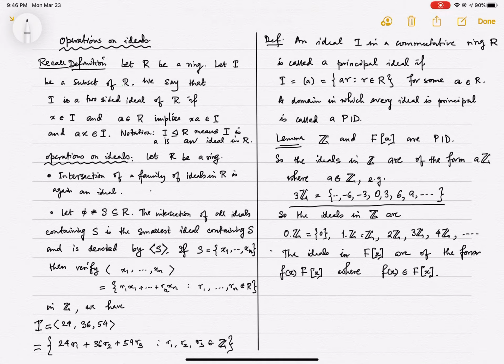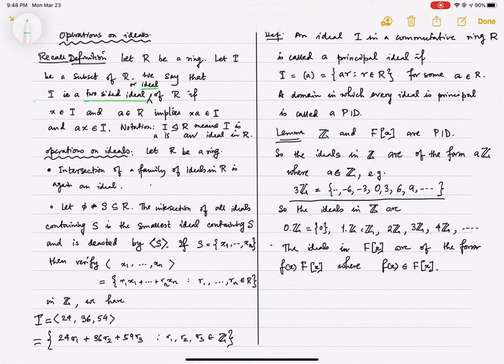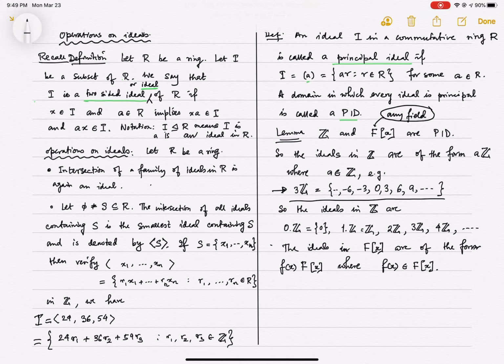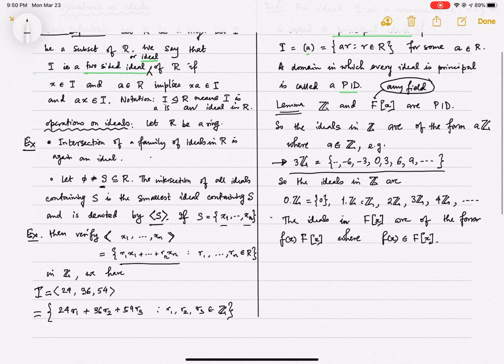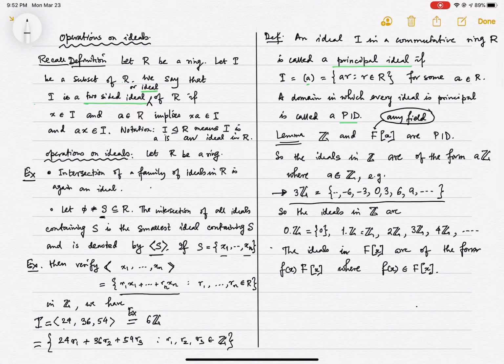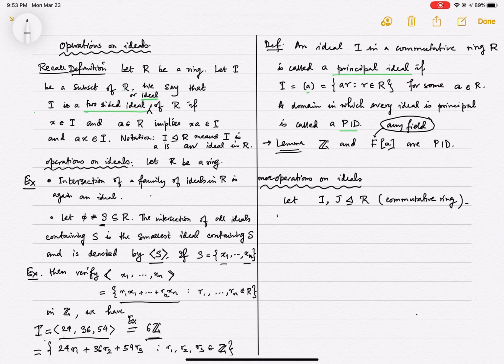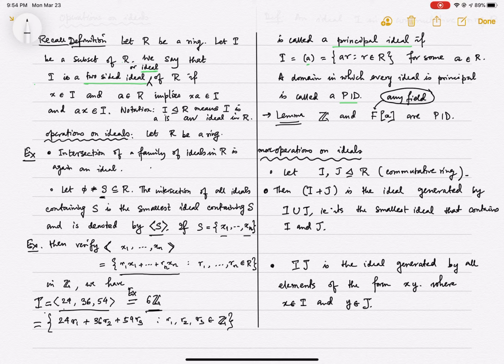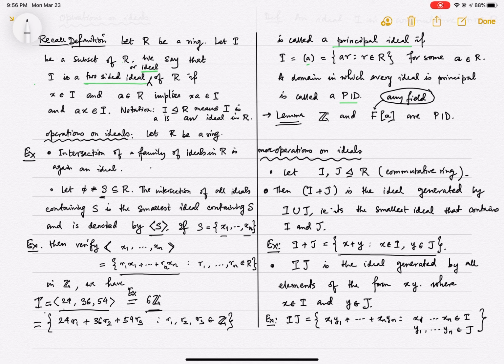301-03-25-2020-part-1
Operations on Ideals